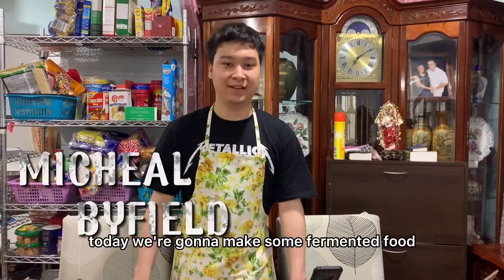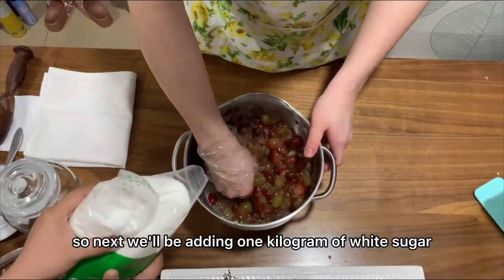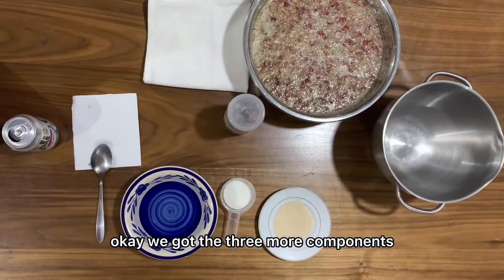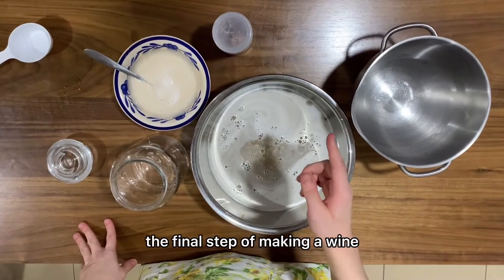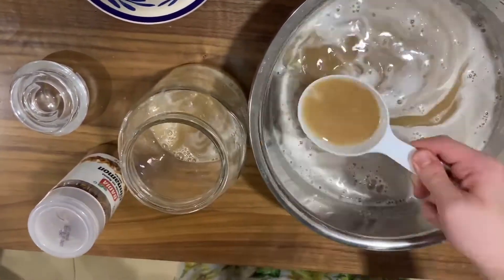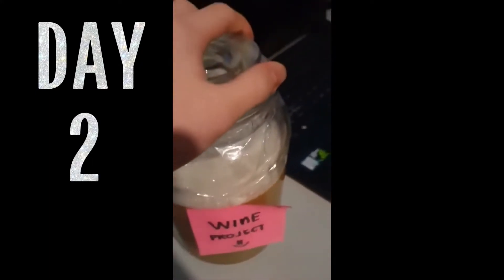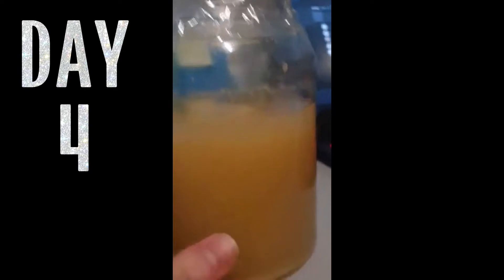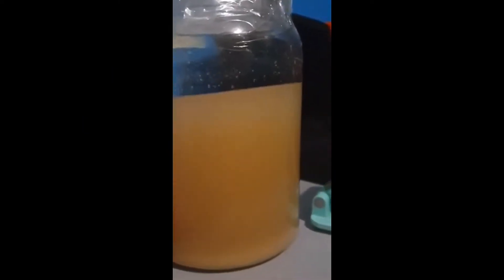Byfield: Simple Fermentation Set-Up of Wine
Byfield, Micheal
STEM 1210